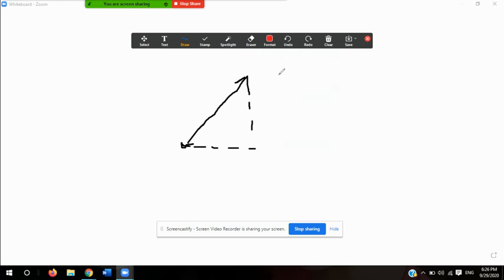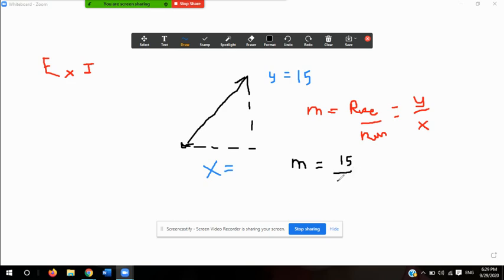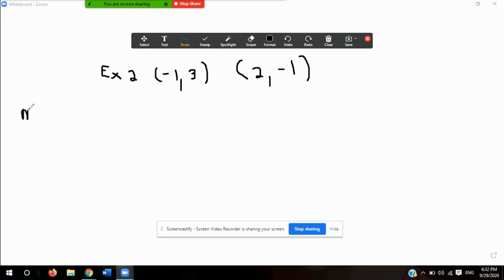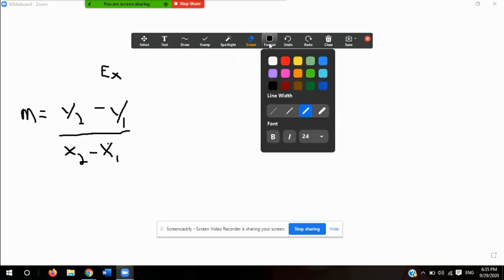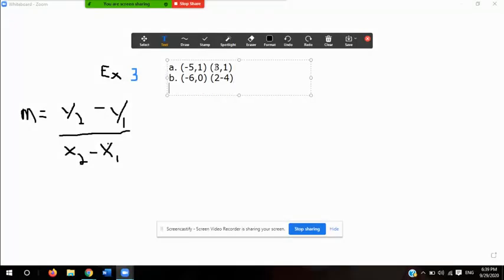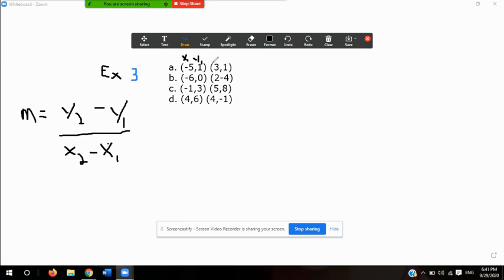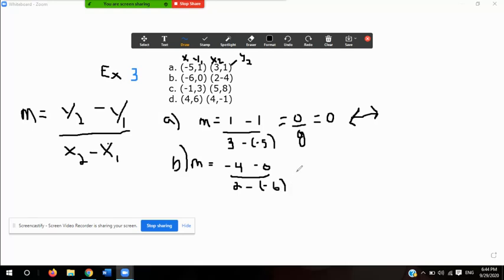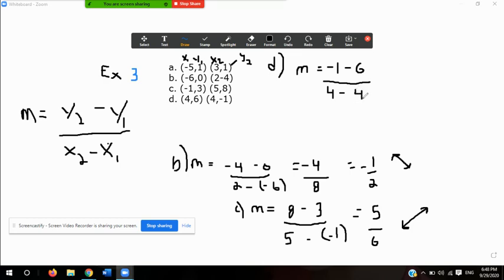10th Grade Algebra 2 Slope and Rate of Change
In this video I will be explaining how to find slope using rate of change and slope formula